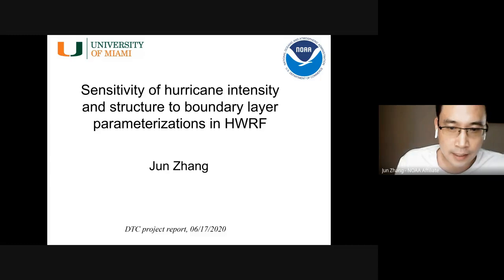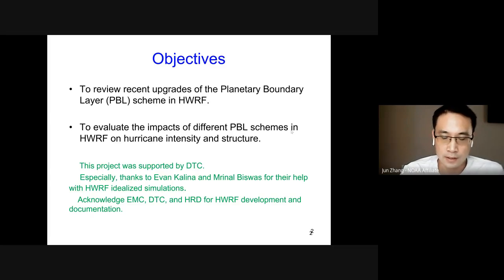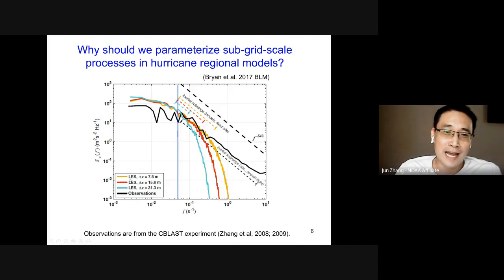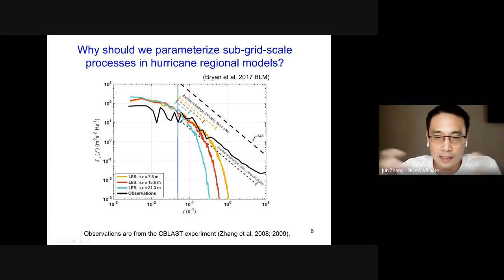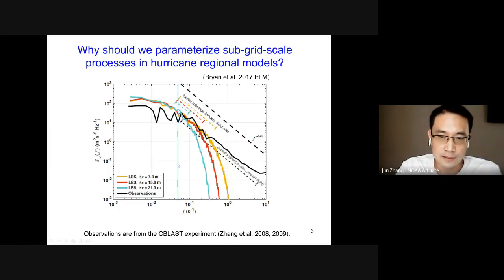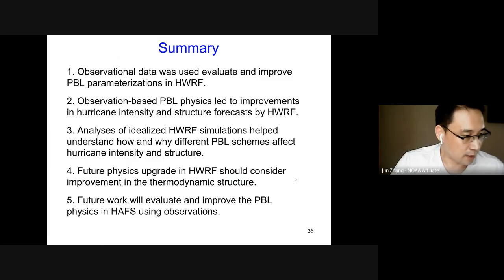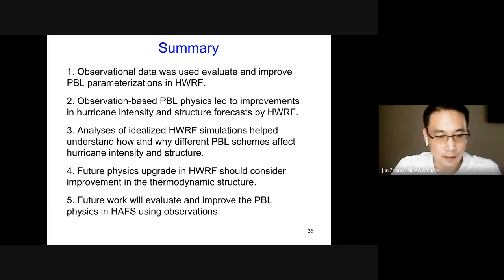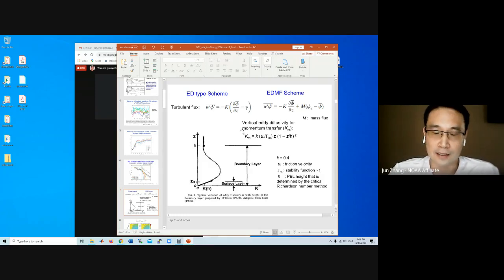Developmental Testbed Center (DTC) | Jun Zhang | Sensitivity of hurricane intensity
The Developmental Testbed Center (DTC) is a distributed facility with components residing at the National Center for Atmospheric Research (NCAR) and the National Oceanic and Atmospheric Administration’s (NOAA) Earth System Research Laboratory (ESRL). The fundamental purpose of the DTC is to serve as a coordinating mechanism that acts as a bridge between research and operations, thereby facilitating the activities of both communities in pursuit of their own objectives.